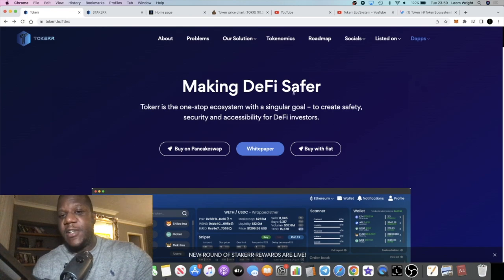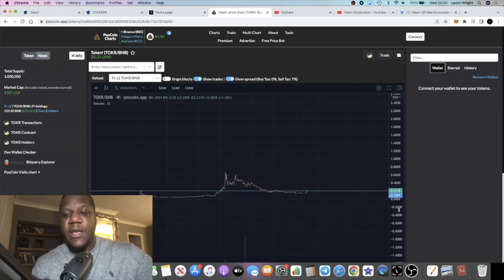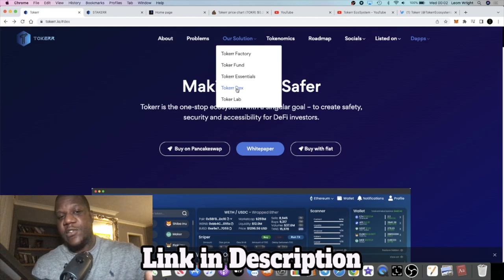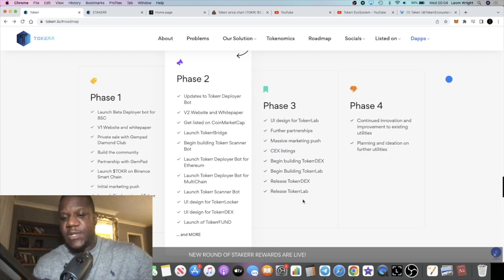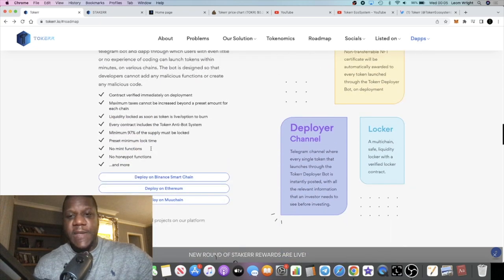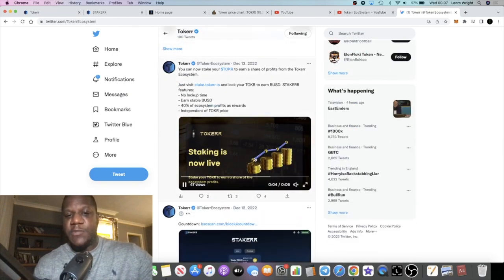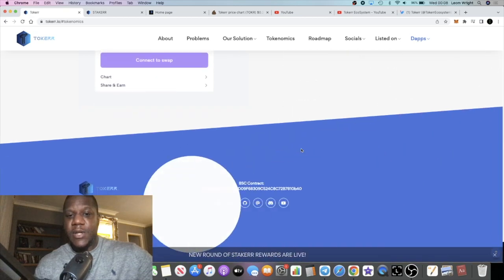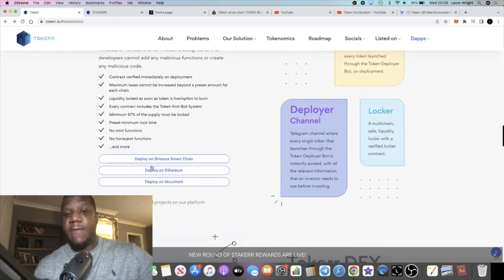Tokerrr $TOKR Deployer Bot HUGE UTILITY, Dex, Staking & Much More!!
Staking: stake.tokerr.io
Bridge: tokerr.app

*CHECK OUT THE TOKENS BEING DEPLOYED USING TOKERR*
BSC CHANNEL: @tokrdeployerchannel
ETH CHANNEL: @tokrethchannel

*CREATE YOUR OWN TOKEN USING THE BOT*
BSC BOT: @tokerrdeployerbot
MUU BOT: @tokerrmuubot
ETH BOT: @tokerrethbot

What is Tokerr?
Tokerr is a comprehensive ecosystem designed to make DeFi safe and accessible for investors and developers. The ecosystem is driven by multiple intuitive utilities and dapps, and the flow of income from the utilities creates a profit-sharing system for TOKR holders.  Token trading went live about 4 months ago and in that short span, the team has developed a super impressive ecosystem.

Ecosystem
1. TOKERR FACTORY: The Tokerr Factory utilities create products that encourage safe developers so that investors feel safe.
2. TOKERR ESSENTIALS: The Tokerr Essentials bundle is designed to provide DeFi investors with the necessary powerful tools to be able to act quickly on investment decisions.
3. TOKERRFUND: A profit-sharing system where percentage of the profits from the entire ecosystems are distributed among TOKR holders.
4. TOKERRDEX (Q2 2023): A hyper-intuitive, customizable, multichain charting dapp, with utilities and modules designed to allow DEX traders access to all the necessary tools from a single, modular interface.
5. TOKERRLAB (Q2 2033): A “decentralized collaboration laboratory”, where ideas can be shared and worked on live, like a hive mind.

Deployer Bot & Deployer Channel
A telegram bot that works as a safe launchpad, which developers can use launch tokens with anti-scam measures hard-coded in the contract, such as: Automatic liquidity lock, tax limits, no function to disable trading, no minting function, developer can't airdrop more than 3%, and more investor safety features.
Every token that is launched through the Deployer Bot is automatically awarded a Tokerr Safe Certificate as a safety guarantee, and is also posted in the Tokerr Deployer Channel on Telegram. Channel is rapidly growing, with over 4500 subscribers already, and over 300 tokens successfully launched through the bot.

Bridge
A safe, fast and anonymous bridge that requires no wallet connection. This protects DeFi investors from phishing, wallet draining and from wallet/transaction tracking, and allows them a quick and efficient way to transfer their funds for ease of trading.

Profit-sharing
The first traditional profit-sharing system in DeFi, that treats token holders are true investors - 40% of all the profits from the ecosystem are shared among all holders who stake their tokens on the Tokerr staking platform.
Since the earnings depends on the adoption and use of the ecosystem utilities, and on the profits generated from that, they are independent of the performance of Tokerr. The profit is also shared in stablecoins, which makes the system sustainable, when compared to staking or farming.

Token DEX
Tokerr also has a safe token locker, & highly advanced DEX and a collaborative platform for projects to be built through.